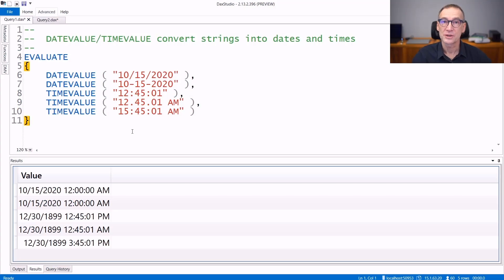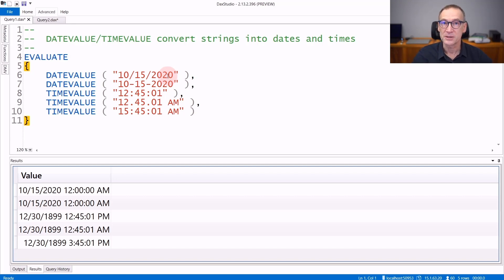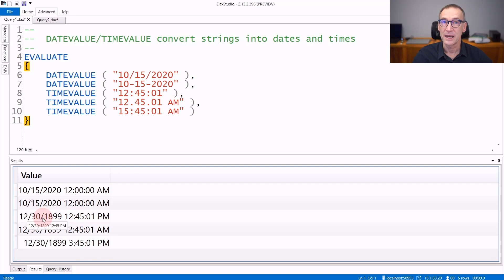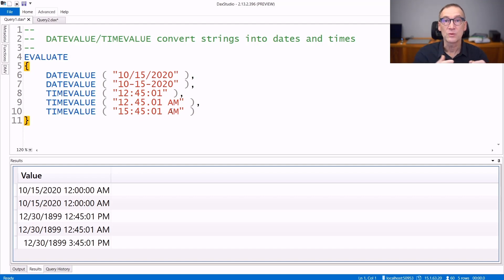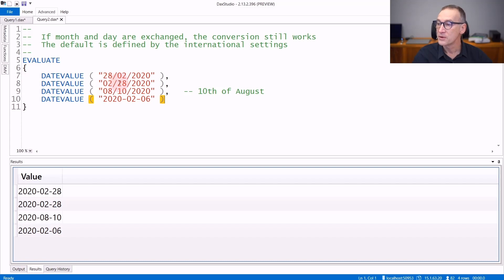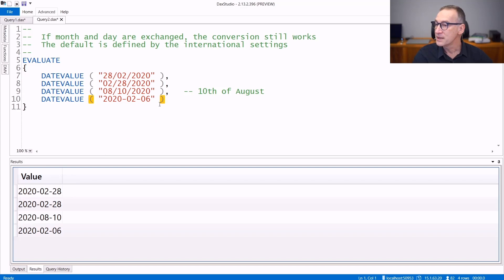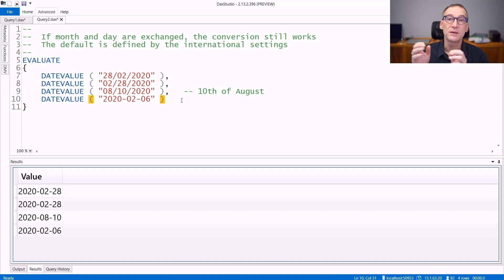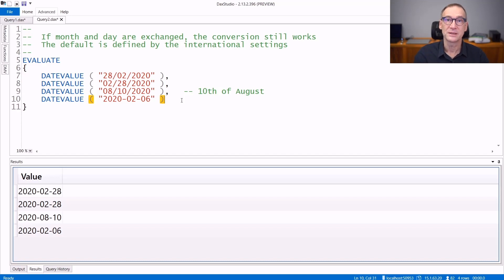DATEVALUE, TIMEVALUE - DAX Guide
DATEVALUE: Converts a date in the form of text to a date in datetime format.

TIMEVALUE : Converts a time in text format to a time in datetime format.